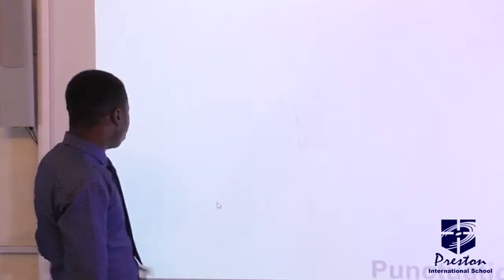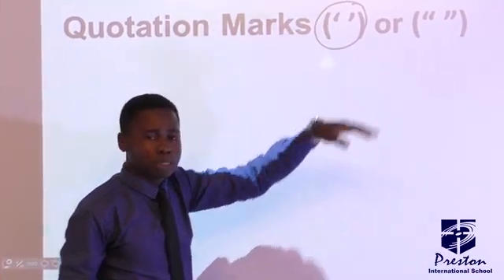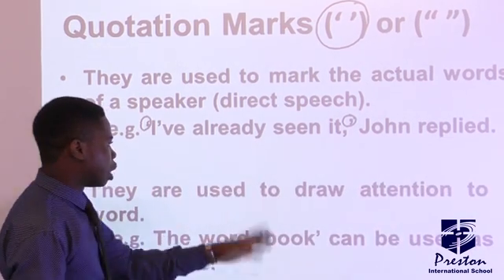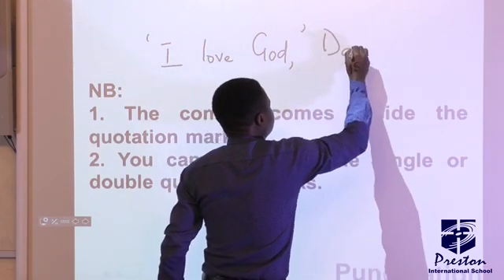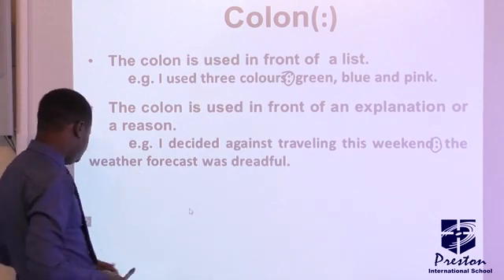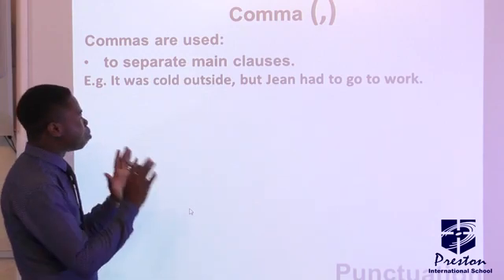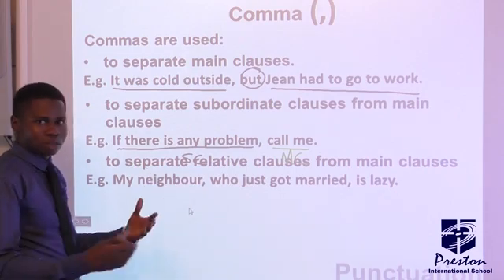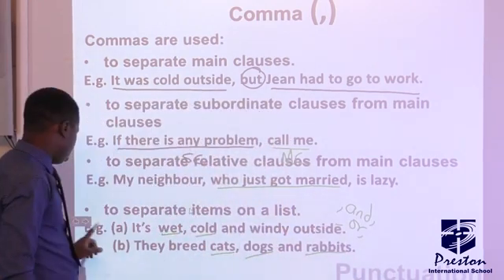Punctuation (2) - SSS1English